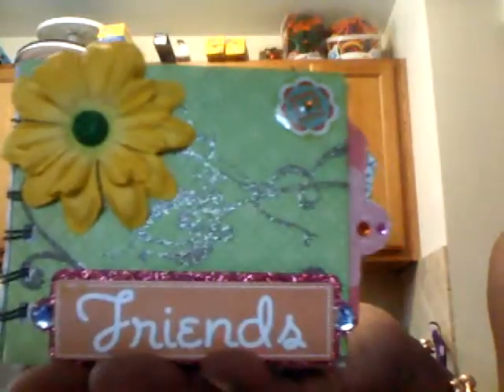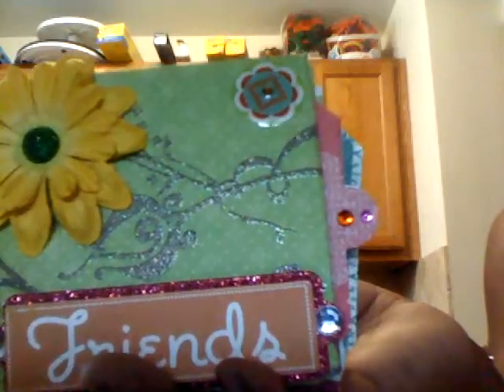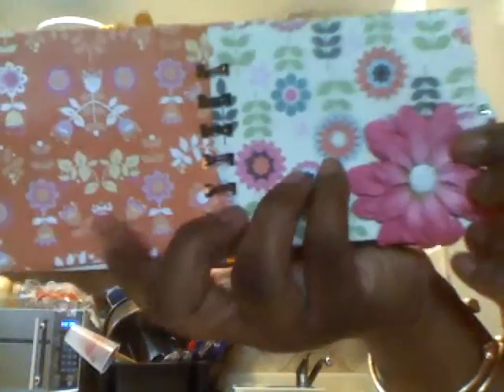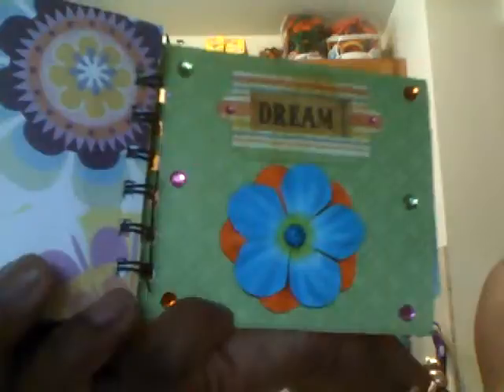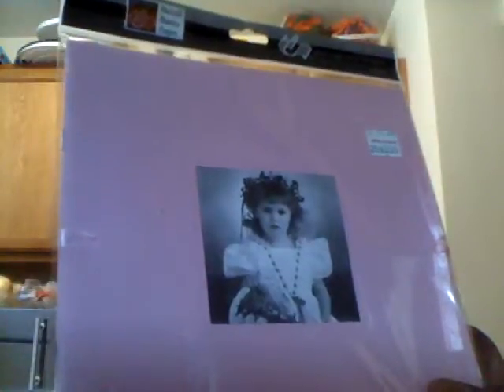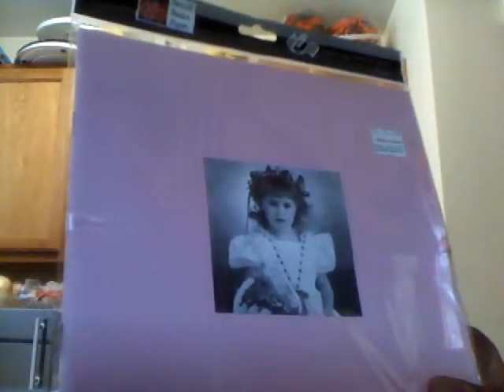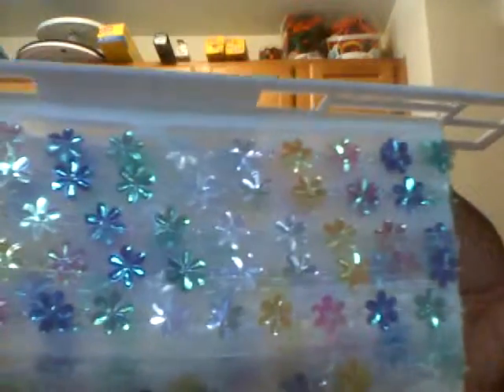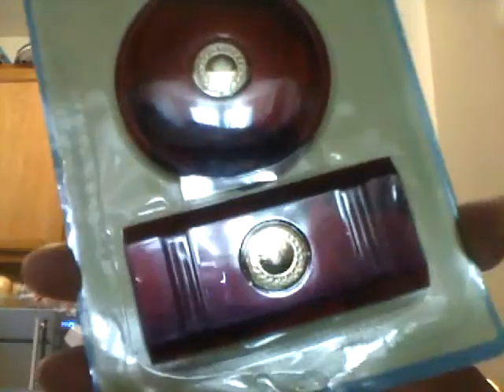Soap box mini & Save a thon haul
I made this mini from my scrap paper and soap boxes.